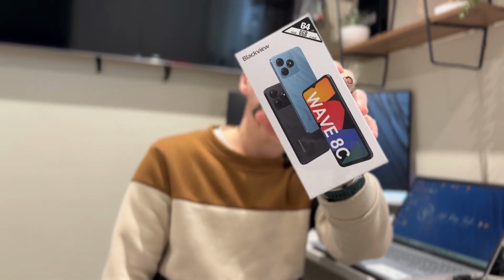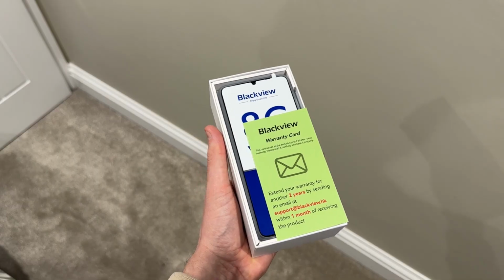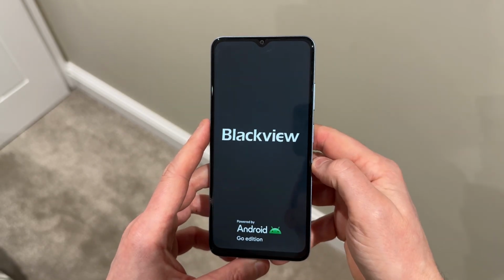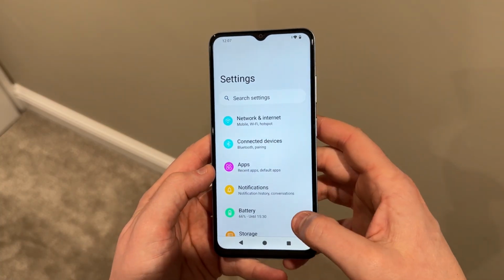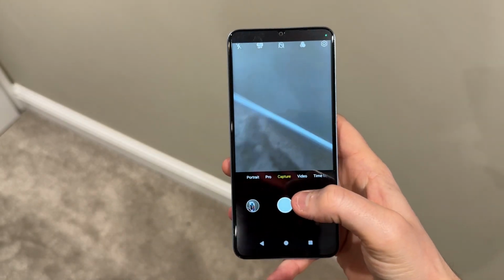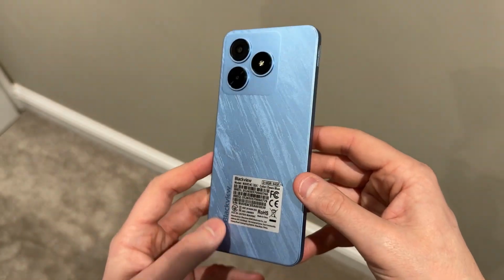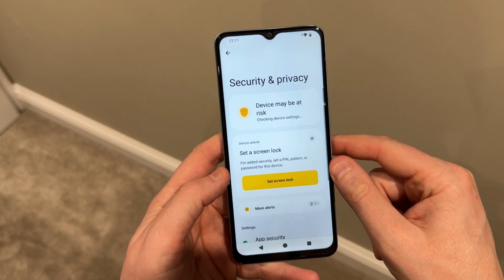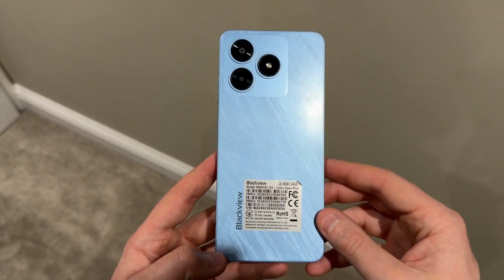I Bought the Blackview Wave 8C… But Should You?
Welcome to my unboxing and first impressions of the brand-new Blackview Wave 8C! Priced at just £80, this ultra-budget smartphone aims to deliver essential features without breaking the bank. But does it strike the right balance between price and performance, or are there too many compromises to make it a worthwhile buy? Let's find out!

In this video, I'll dive deep into the unboxing experience, take a close look at the phone's build quality, design, and key specs, and explore whether this device has what it takes to stand out in the competitive budget smartphone market. I'll also talk about real-world usability, who this phone is best suited for, and whether it's the perfect backup device or a solid daily driver for someone on a tight budget.

Key Highlights:
What's in the box? A look at the accessories and packaging.

Design and Build: Is the Blackview Wave 8C sturdy and stylish for its price?

Display Quality: How does the screen hold up for everyday tasks like browsing, watching videos, or scrolling social media?

Performance: Powered by its entry-level processor, can it handle basic apps and multitasking?

Camera Setup: Are the cameras good enough for quick snaps, or is this a major compromise?

Battery Life: Does the Blackview Wave 8C last a full day on a single charge?

Storage and Expandability: Is the onboard storage enough, and does it support microSD cards?

Overall Value: Is this £80 smartphone worth considering in 2025, or should you save up for something more powerful?

Blackview Wave 8C unboxing
£80 budget phone 2025
Best cheap smartphones UK
Blackview budget phone review
Affordable smartphones under £100
Entry-level phone performance test
Blackview Wave 8C camera test
Blackview Wave 8C battery life
Best budget phone for students
Cheap backup phone unboxing

Is the Blackview Wave 8C tempting, or are you holding out for more?